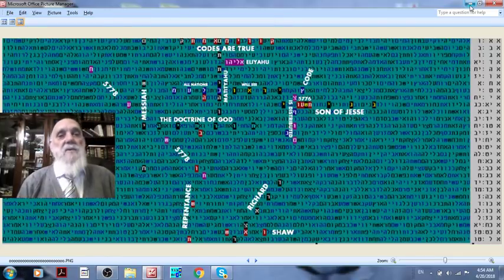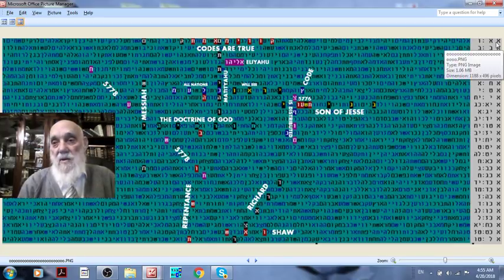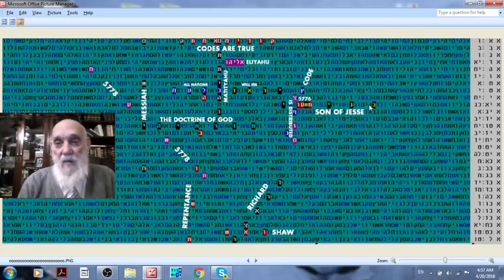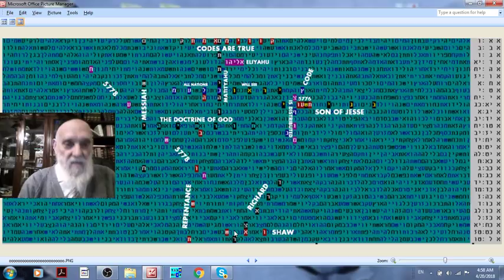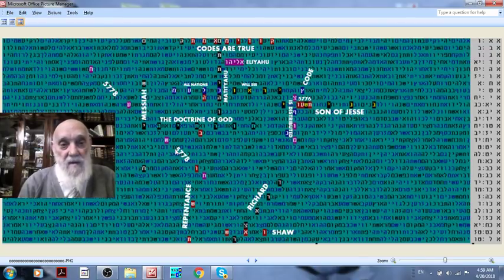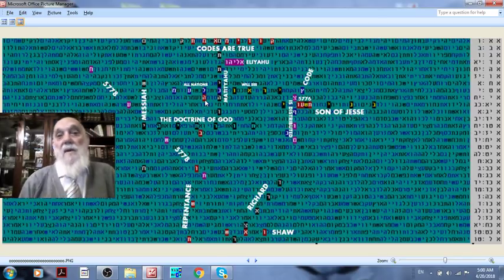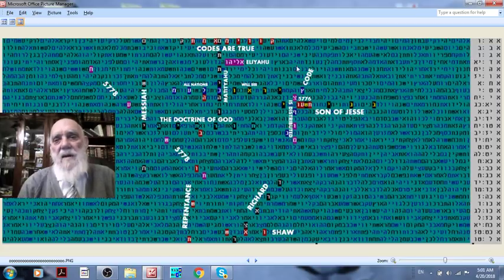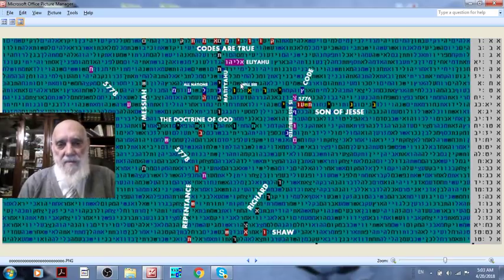MESSIAH - TORAH CODES - DISRIBUTED - IN BIBLE CODE Glazerson